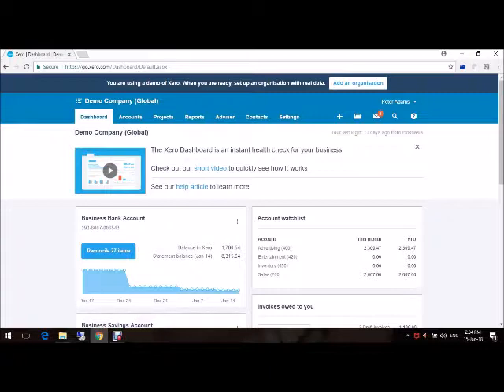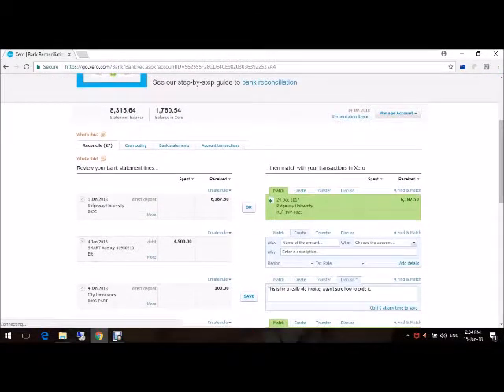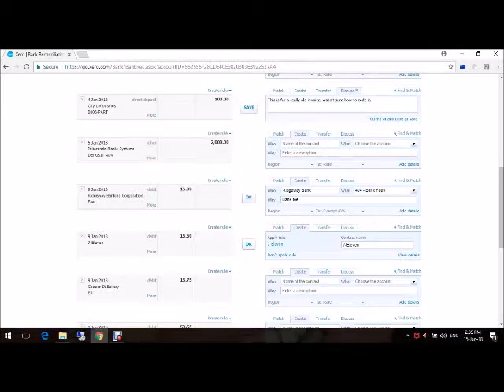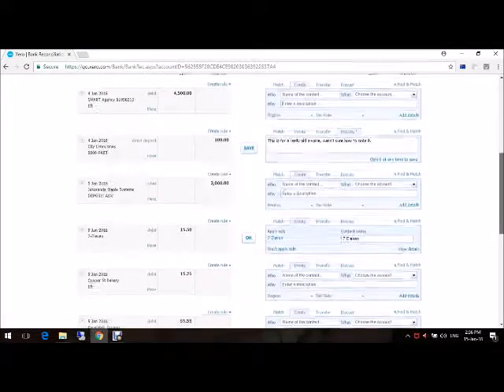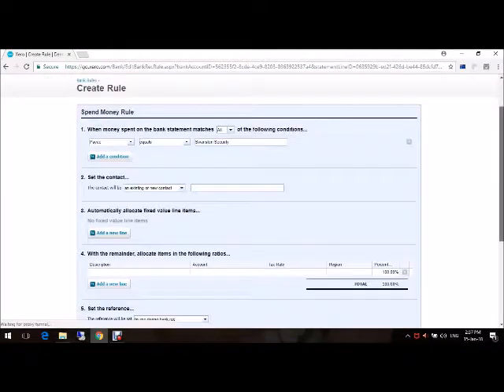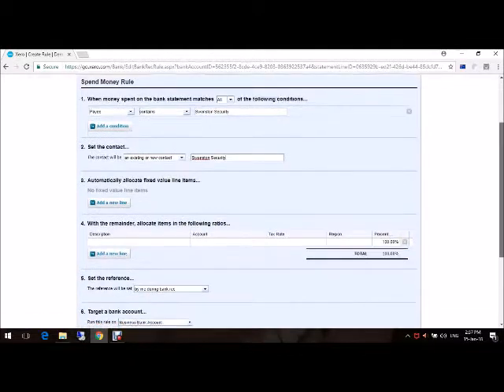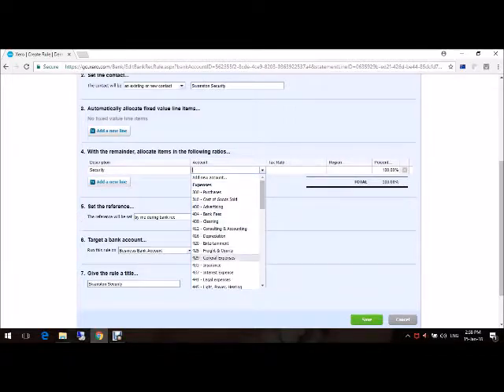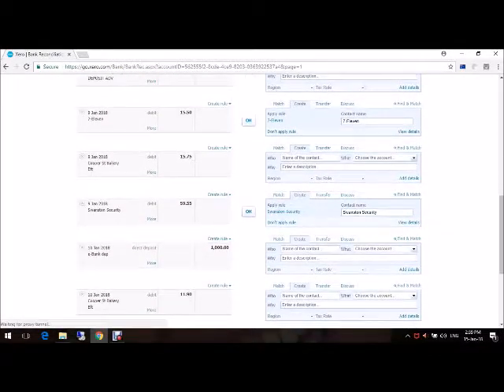Xero Bank 1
Tip No 1 - Learn how to create rules in your bank feeds saving you time and effort.